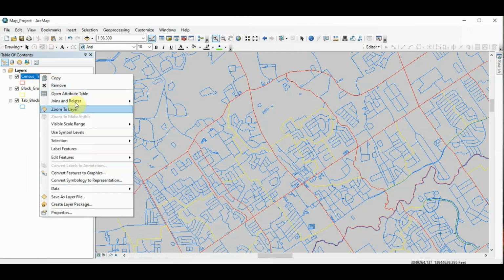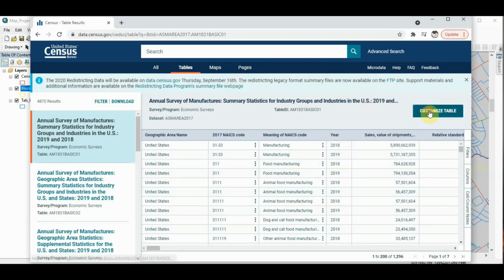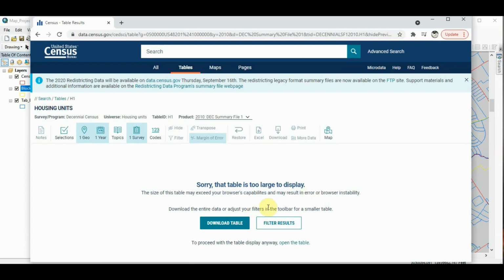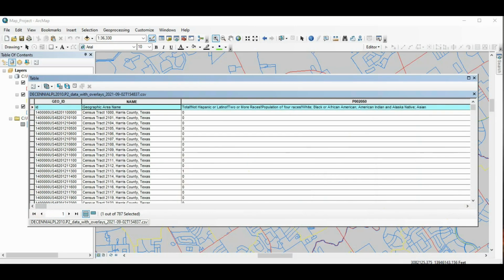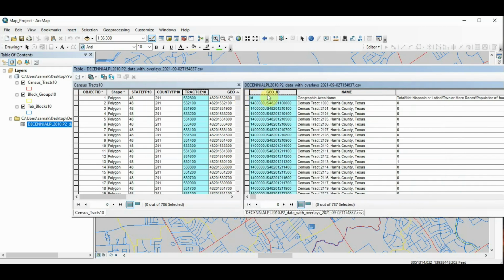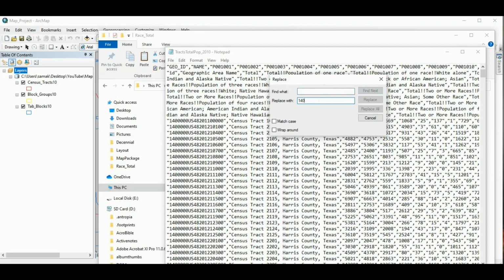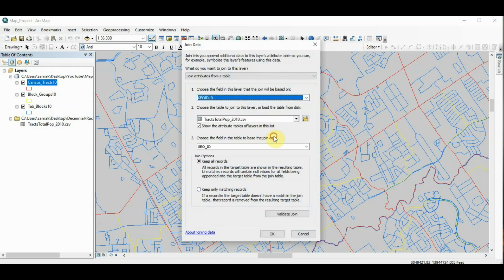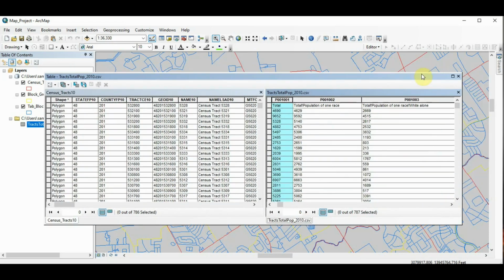How to Download and Join Shapefiles and Population files from census.gov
In this video, we'll download and join shapefiles and population data